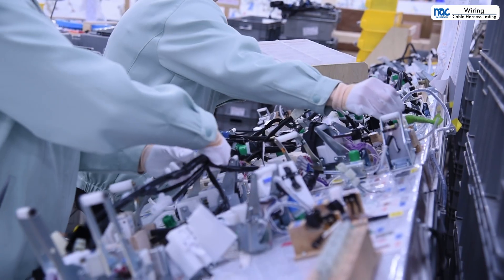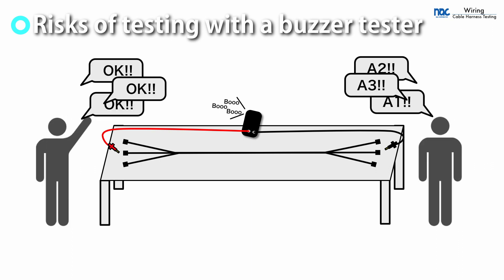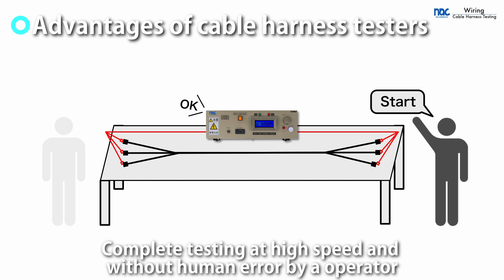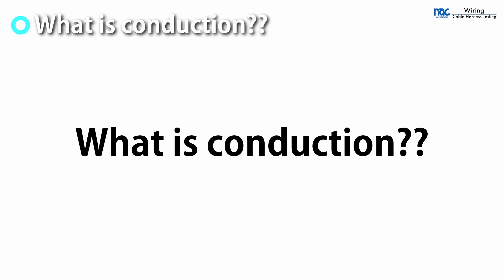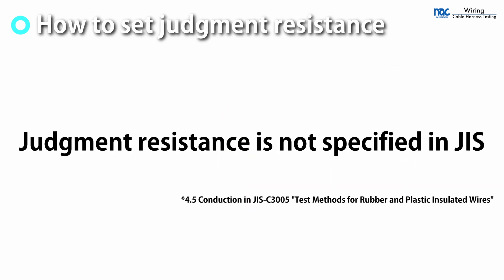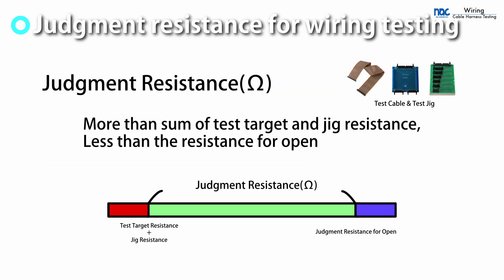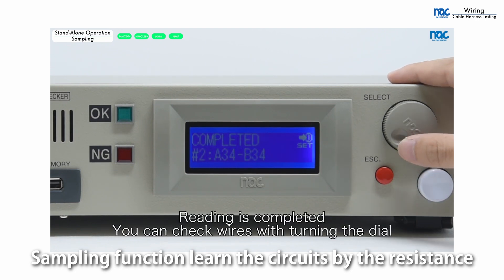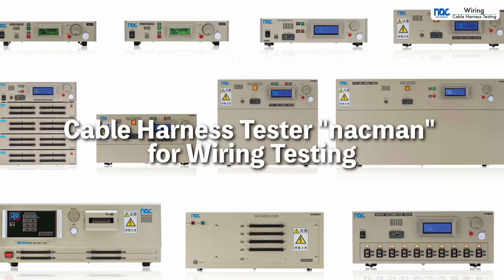What is Wiring Testing? | Cable Harness Tester NAC CORPORATION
This video explains Wiring Testing in Cable Harness Testing.

[About Nac corporation]
Nac corporation provides Cable Harness testers "nacman".
It has obtained a high reputation in various industries around the world.

~Contents~
0:00​​ What is Wiring Testing?
0:25​​ Risks of testing with a buzzer tester
1:02​​ What is conduction??
1:23 Judgment Value
2:18 Summary of Wiring Testing

[What is Wiring Testing?]
Wiring testing is the most important part of cable harness testing.
It determines if there are no open, short, miswired, or extra circuits and the cable is correct.

[Risks of testing with a buzzer tester]
Wiring testing has conventionally been conducted with a buzzer tester.
However, a buzzer tester can only confirm conduction. Detecting short errors is difficult due to the number of combinations.
In addition, the process is inefficient and labor-intensive, requiring two or more people for the testing, and there is the risk of work omissions.
Cable harness tester allows anyone to perform accurate testing in a short time.
And the testing is high quality to check all testing point combinations.
Test report can be saved. It makes the products more reliable.

[What is conduction?]
In wiring testing, conduction can be expressed as a state of circuit resistance lower than the judgment resistance value.

[Judgment Value]
With cable harness testers, conduction is determined based on this resistance value.
There is no definition of the resistance value for conduction determination in JIS (Japanese Industrial Standards) for testing wire conduction.
This is because the resistance of the test target depends on its length and materials.
Therefore, in wiring testing, the judgment value must be greater than or equal to the maximum resistance of the test target including the jig.

The range of the judgment value depends on the tester.
Sampling function for preparing test data also detects the circuit based on the resistance value.
Cable harness testers judge OK if the conduction is the same as the data.

With NAC Corporation's cable harness testers, testing from a small to a large number of test points can be done at high speed.
For wiring testing, NACMAN series is the best choice.

[Cable harness testers "nacman" series]
The best cable harness tester for you can be selected based on the requested specifications and test points.
For cable harness testing, please choose the nacman series.
We look forward to hearing from you via our website.